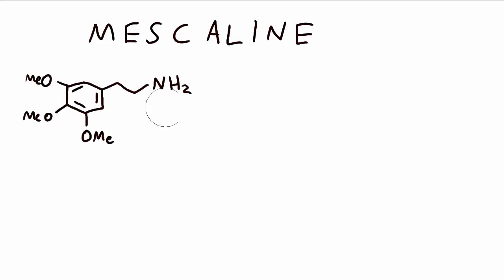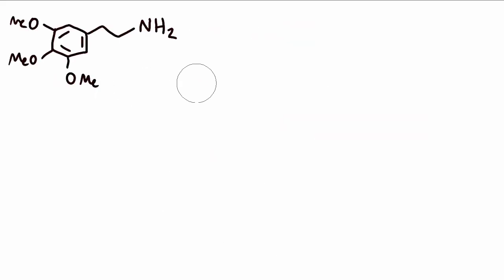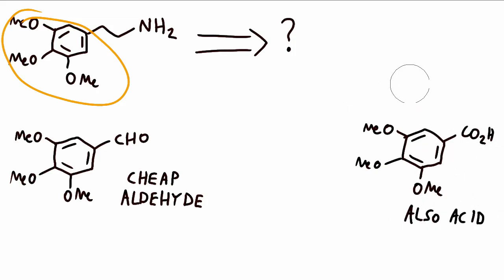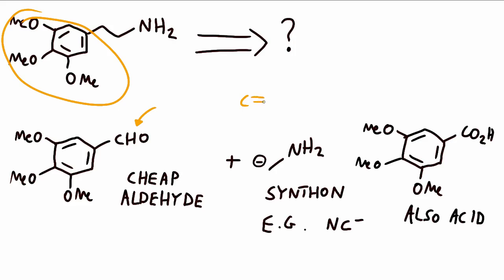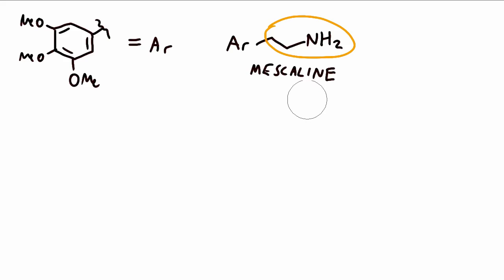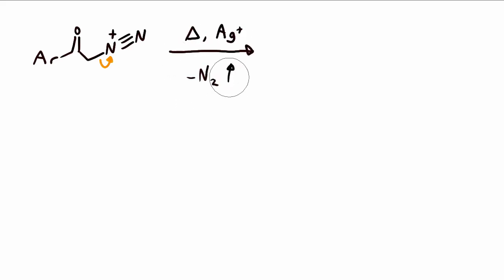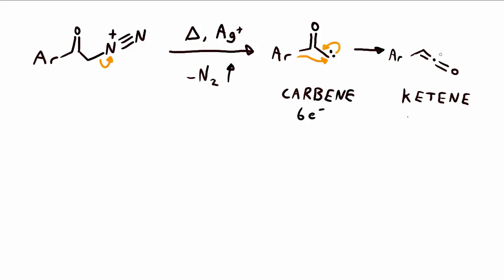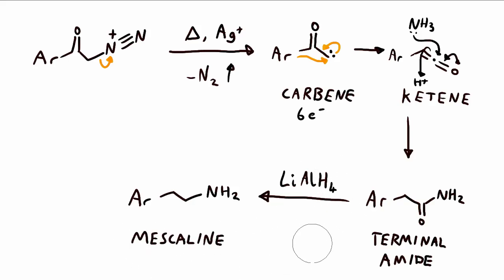Mescaline, part 1 of 3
Synthetic route towards mescaline, the psychoactive component of the peyote cactus, using some more modern and green techniques.